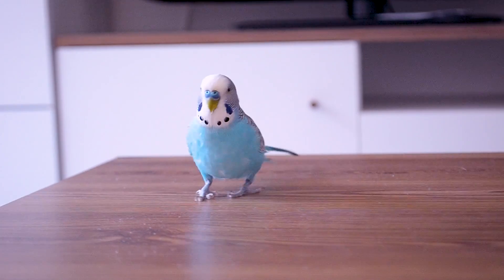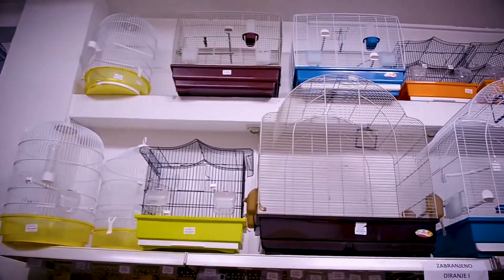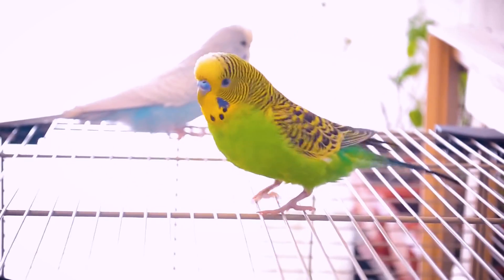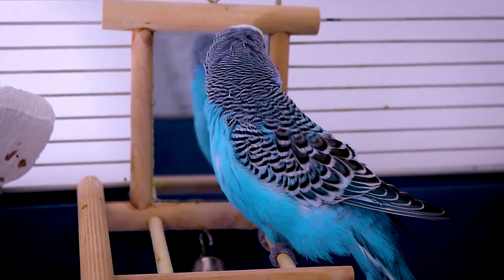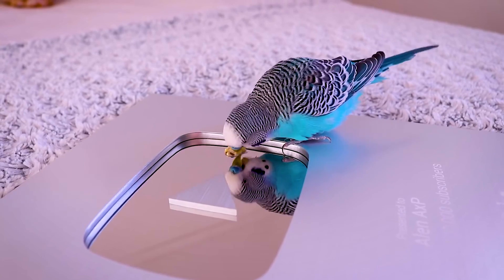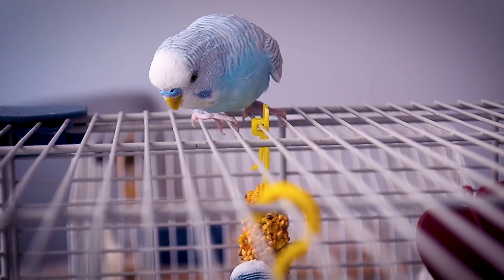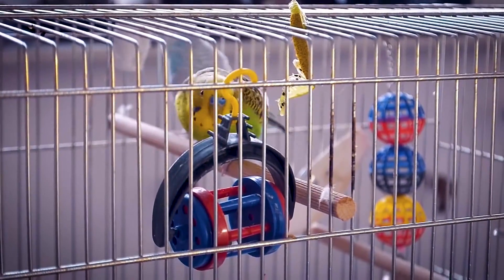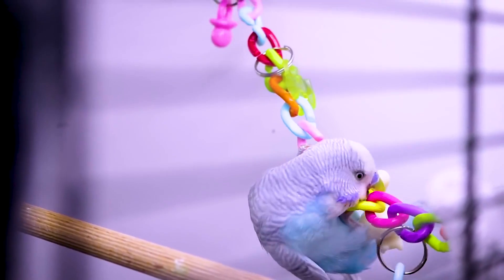Inspiring Lessons from the World’s Most Famous Budgie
What you can learn about basic care of Budgie birds, thanks to Cookie Youtube Star!

What Is the Perfect Cage Size for Two Budgies
Is it better to have One Budgie or Two
Budgie Mirror - Is bad, Actually, for your Bird
How to get your Bird to eat Fruits or Veggies
How to keep Budgies healthy with Budgie Toys

MEMBERS: Ingrid Nicolosi ➡️ Cheryl Kinkaid ➡️ Mary Ellen Michael-Wright ➡️ Lina Turk ➡️ Camilla Sørensen ➡️ Trudie Vermeulen ➡️ James Hyde ➡️ Hardcore Gaming And budgie Birds ➡️ Sally Atkinson ➡️ Ana Ouzounian ➡️ Angielyn Torres ➡️ Sn0wy C0y0te AJ ➡️ Rebecca ➡️ funny puggy ➡️ Felicity Bui ➡️ Soul-lessStranger ➡️ Samantha Nolan ➡️ Chloë Wright ➡️ Soulful ➡️ Rosemarie Dean ➡️ Ripal Dalwadi ➡️ Edison Wang ➡️ Salvatore Patti ➡️ Wendy Mills ➡️ Chelios ➡️ David Jordan ➡️ Kaushik Mandaviya ➡️ Ditte Petersen ➡️ Elspectra ➡️ Join Budgie Community!

Links:
Budgie App:
We are BudgieNation bringing you all you need to know when it comes to proper Budgie or Parakeet care! The budgerigar is a surprisingly interesting and complex creature with an interesting history. Anyone willing to learn about these little birds and their care should be able to bring one home and have several years of companionship with their new pet. We are dedicated to showing the world the joys of keeping healthy Budgies or Parakeets.